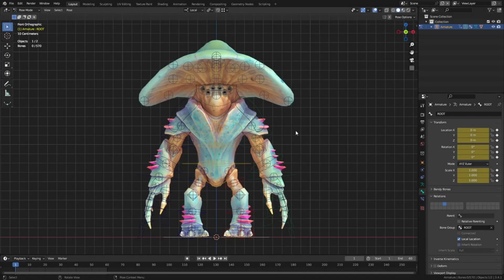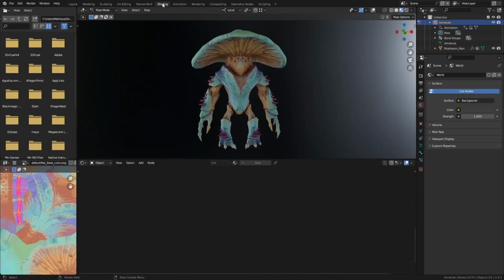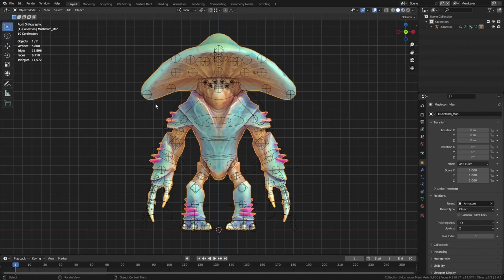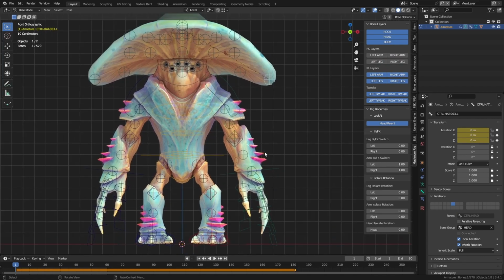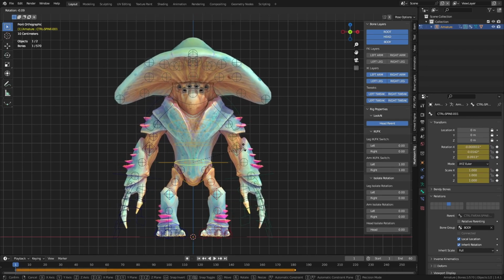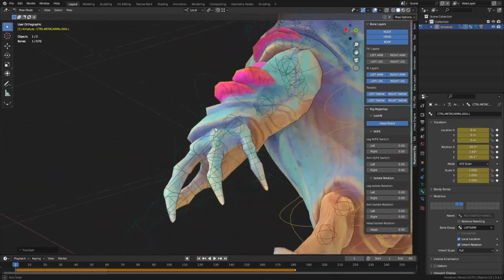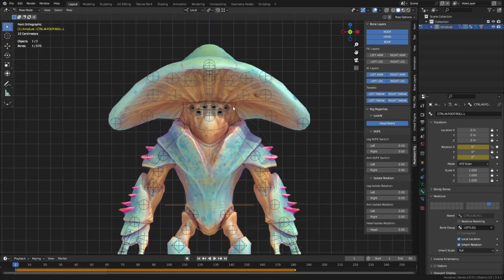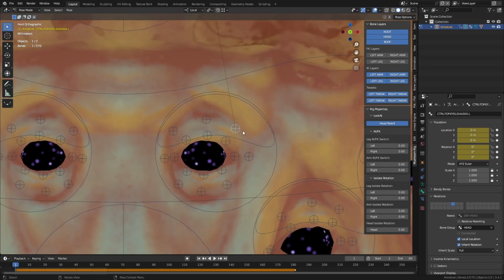Model: Mushroom Man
This model was Sculpted in ZBrush, textured in Substance Painter and rigged in Blender 3.4. We also used 3DCoat to make the retopo. Check it out in our store!